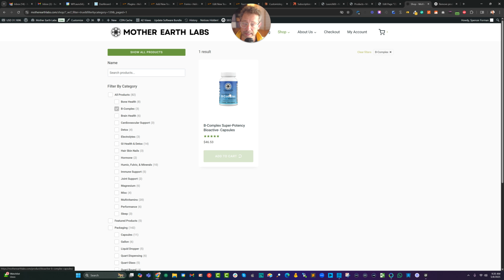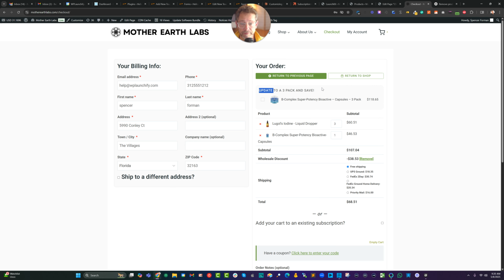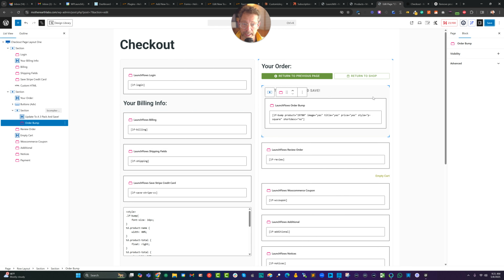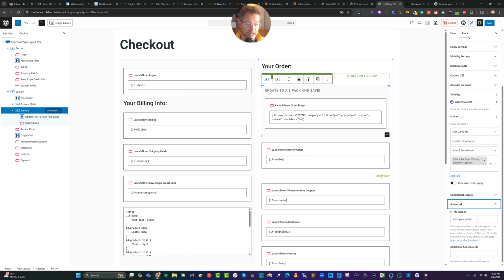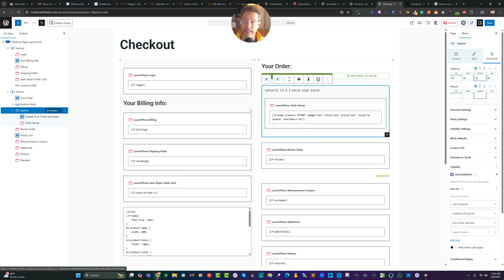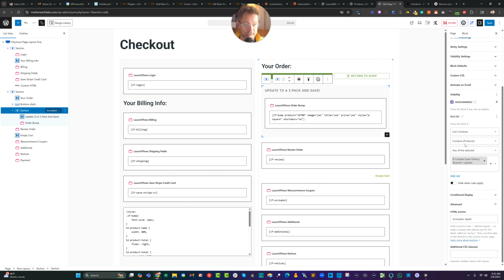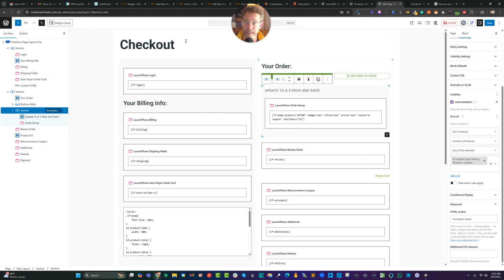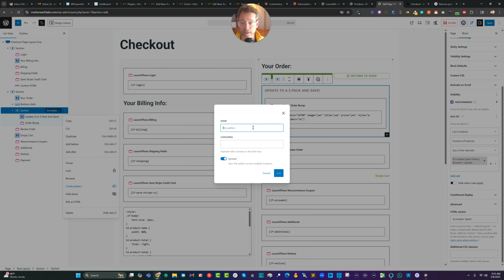How To Order Bump WooCommerce Products at Checkout (No Coupons Needed!)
Get The Minute Launch System Today!

In this video, I show you how I set up a dynamic WooCommerce upsell that automatically swaps a single product for a 3-Pack at checkout—no coupons, no extra clicks.

Timestamps:
0:00 – Intro: What we’re solving
0:17 – Adding the B-Complex 3-Pack order bump
0:49 – How the bump removes the single capsule automatically
1:08 – Building the section with Gutenberg + Kadence
1:48 – Configuring LaunchFlows order bump parameters
2:00 – Setting up Block Visibility for targeted display
2:45 – Turning it into a reusable pattern
3:07 – Saving and syncing your Order Bumps

Why this works:

Subtle upsell: Swaps in the three-pack seamlessly

Reusable patterns: Save and deploy across any product in seconds

Questions or ideas? Drop them in the comments—I read every one.